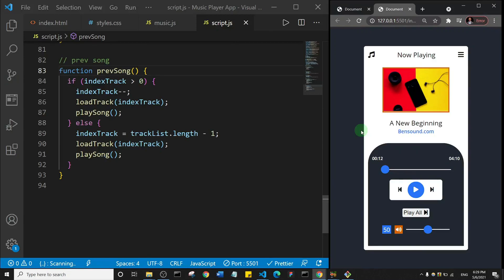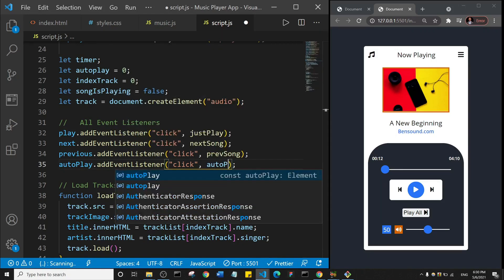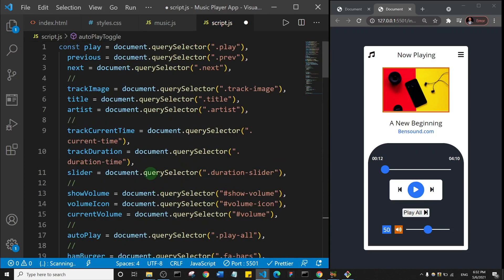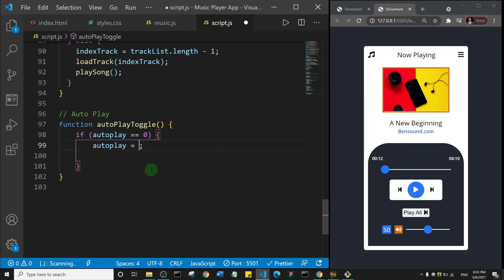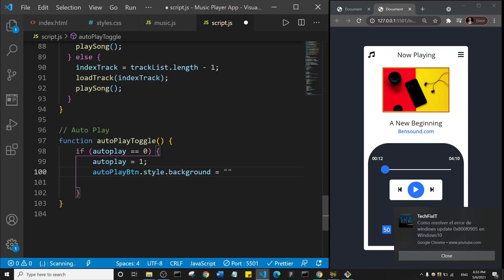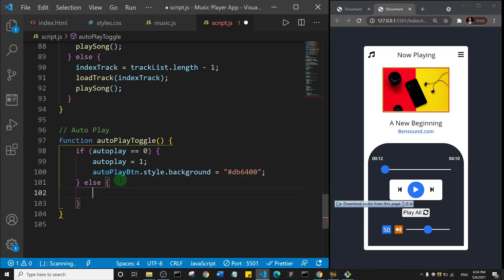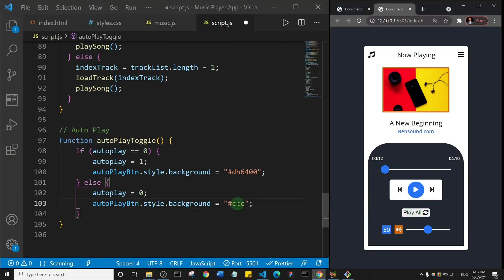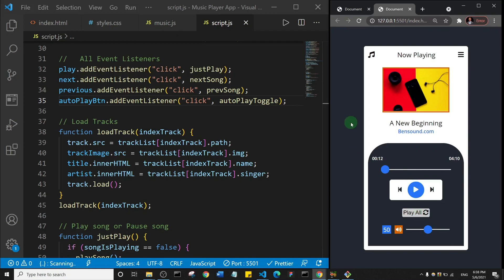JavaScript Music Player Tutorial - #7 of 12 (Autoplay Button )